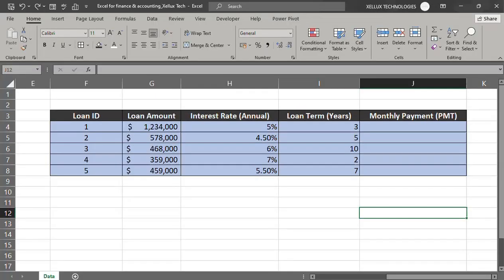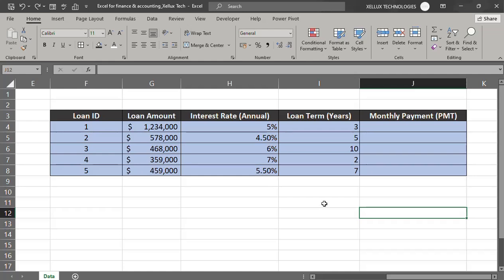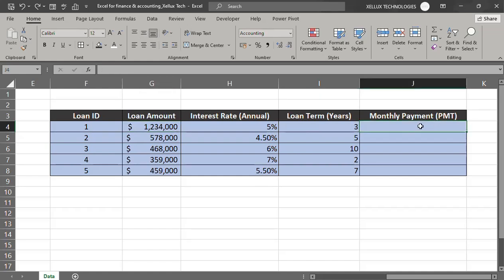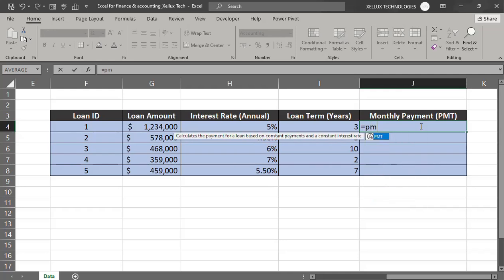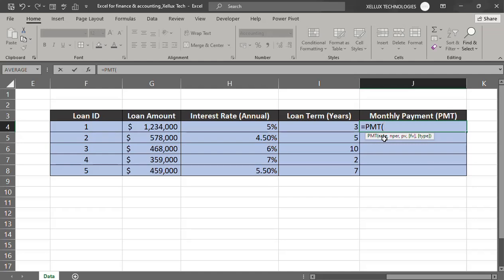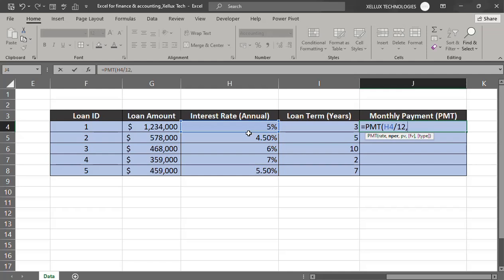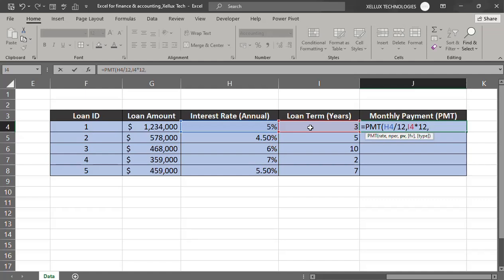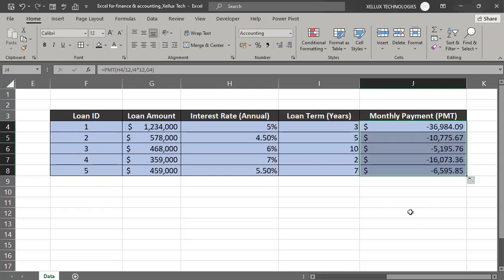How To Calculate Loan Payments In Excel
The PMT function is used to calculate the monthly payment for a loan based on constant payments and a constant interest rate.

Click & DOWNLOAD the Free Excel file for this video automatically no email is needed

💧Financial Analytics

Professional Development